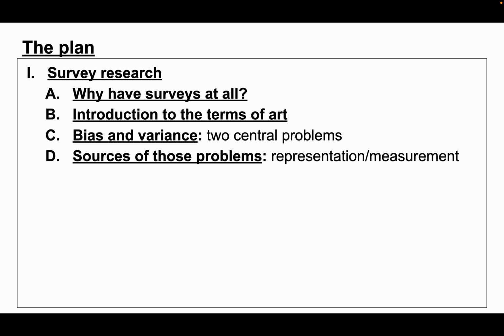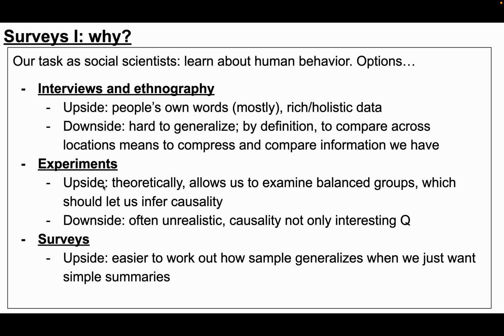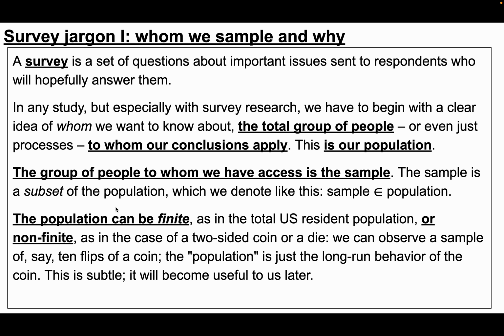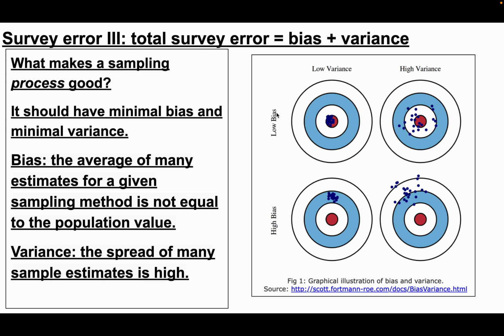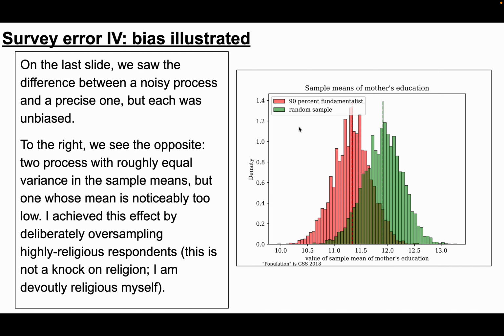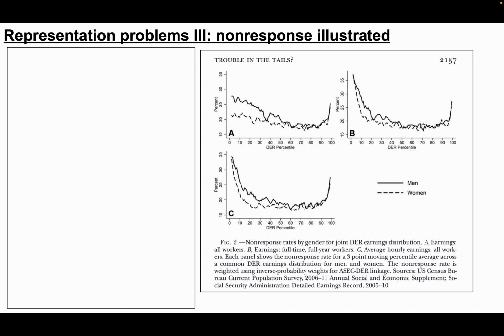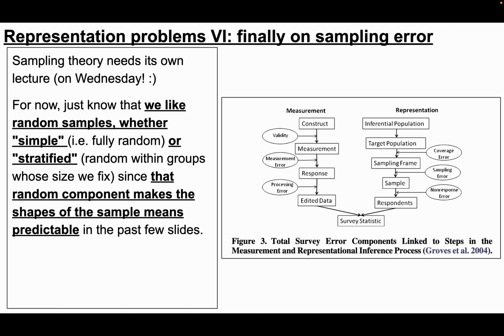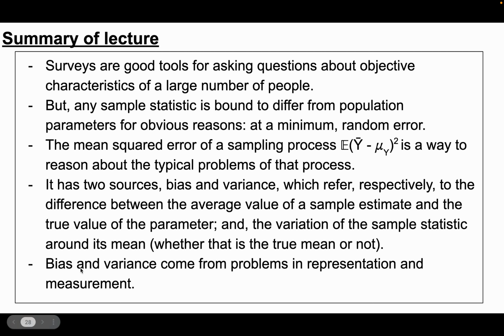SOC357su23 L3: survey research, bias/variance, measurement/representation